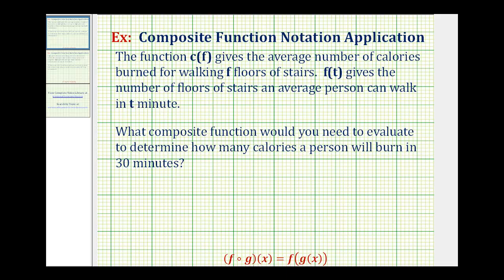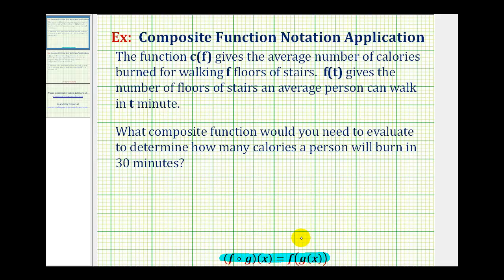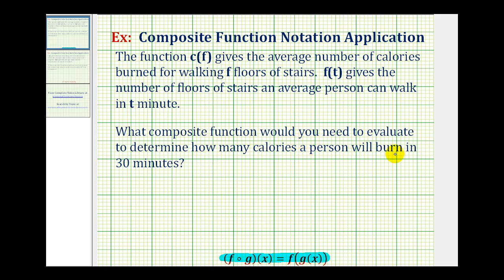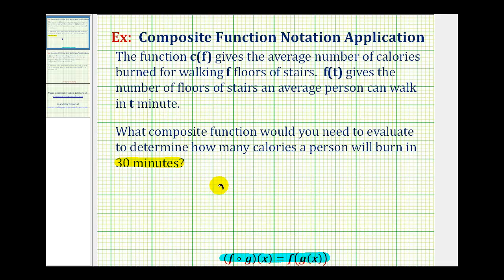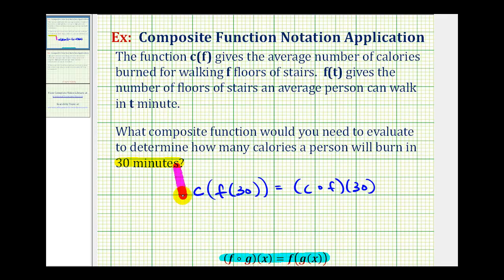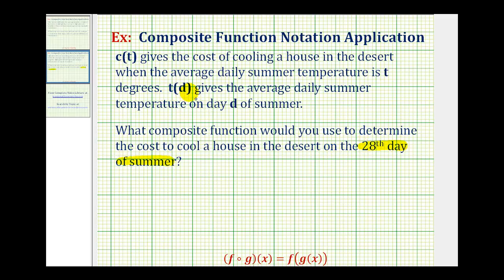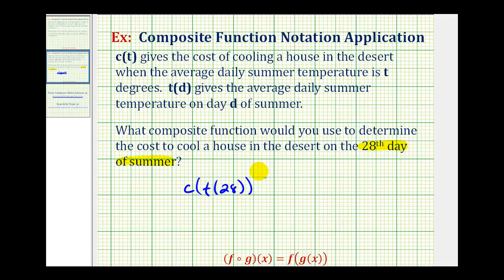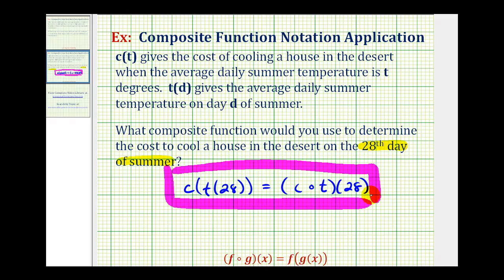Ex: Intro Composite Function Notation Application Problem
This video provides two examples of how a composite function can be used to represent a real life application.  It provides practice forming a composite function to answer an application question.